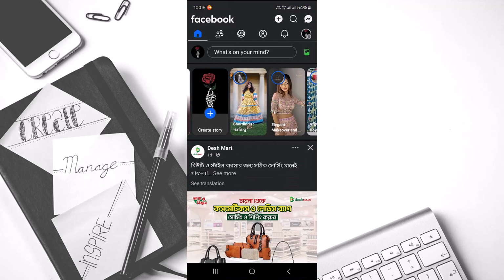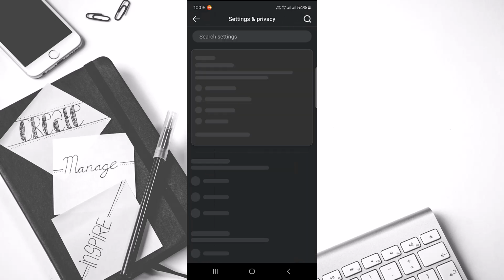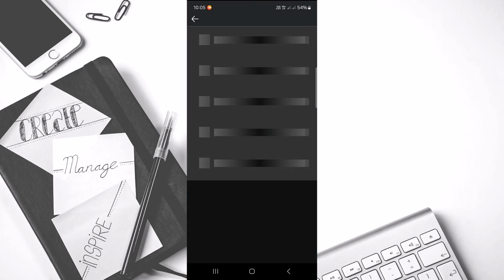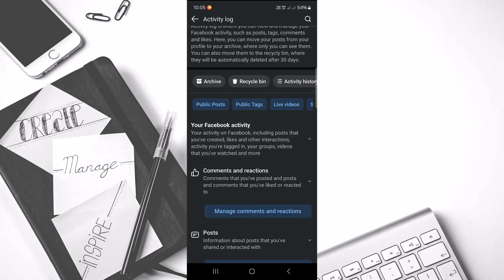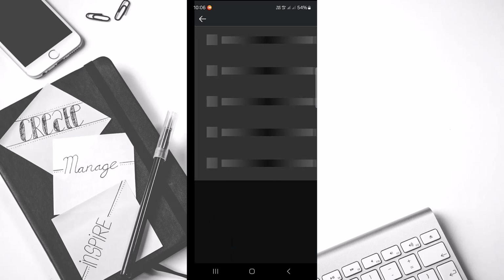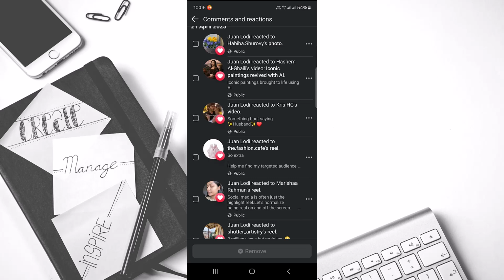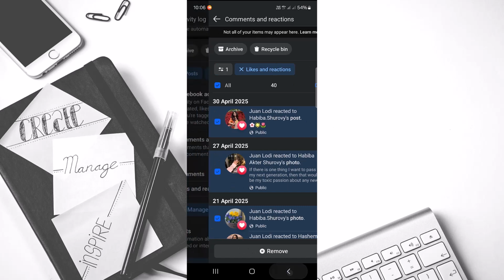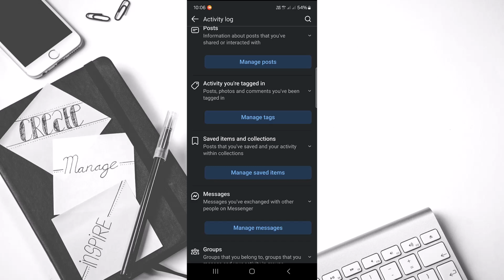How To Delete Facebook Activity Log 2025 - Full Guide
Learn How to delete Facebook activity log 2025 with this full step-by-step guide!
This is a step-by-step tutorial on how to delete facebook activity log all at once  full guide on this.
Watch the video until the end to find out how to clear facebook activity log history